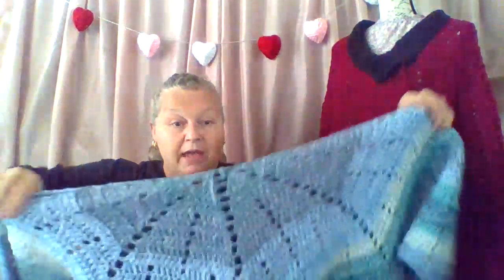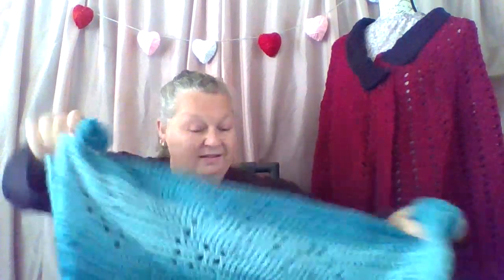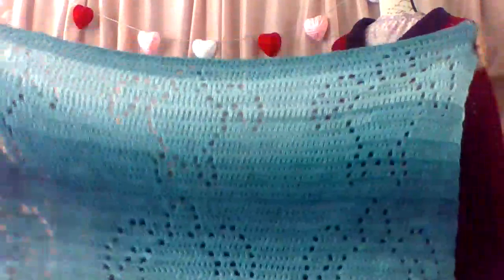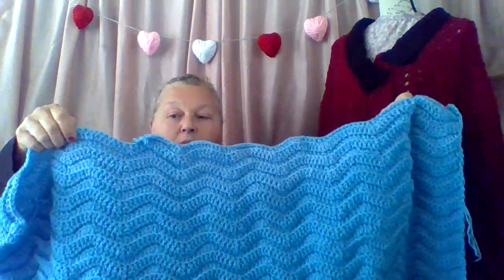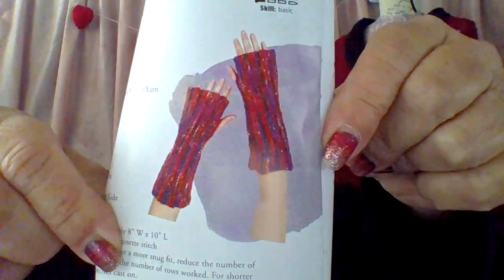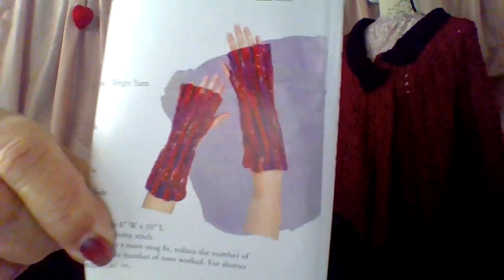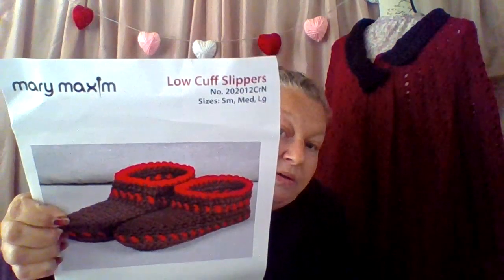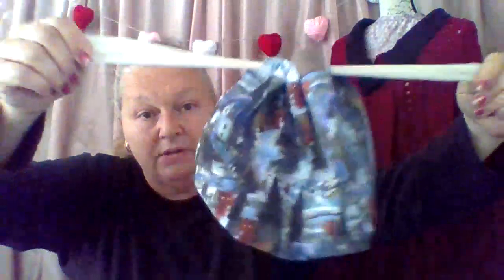Cindy Hearts Crochet ~ Ep. 24; Vlogmas 28 ...FOs, WIPs, Yarn/Maker Clubs ~ 12.28.20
Talking the Crochet Talk,  Walking the Crochet Walk 🌻

Please join and share your beautiful projects in the Cindy Hearts Crochet Podcast Facebook Group

Real Mail:
Cindy Hearts Crochet
Pinson, Alabama 35126

Oliver Sea Turtle by Owl B. Hooked

Faux Fur PomPoms